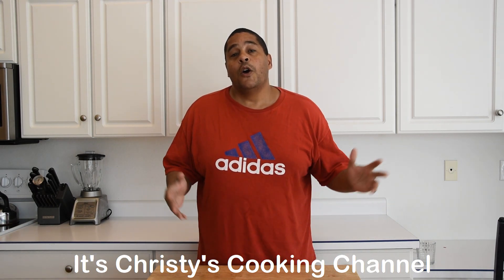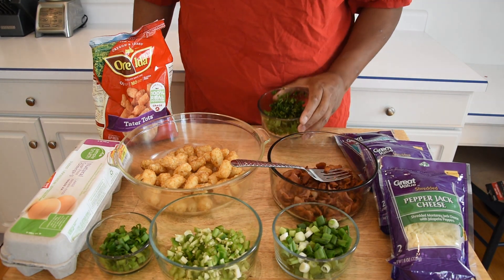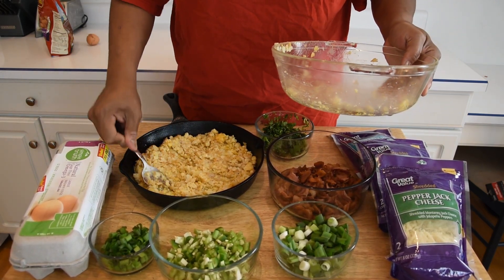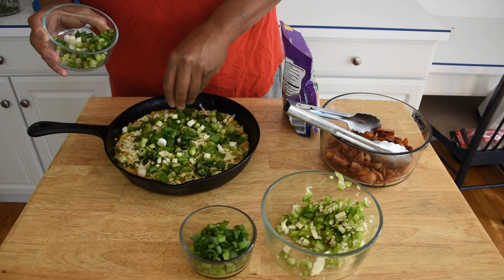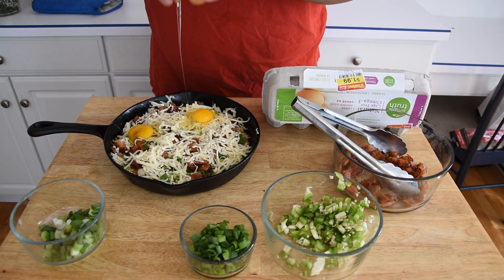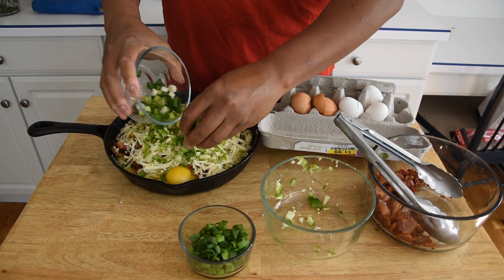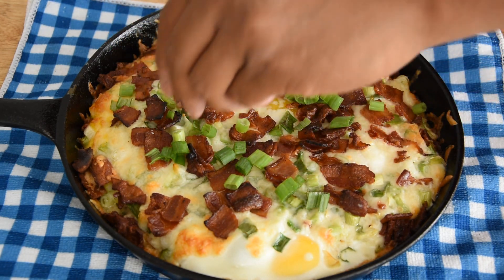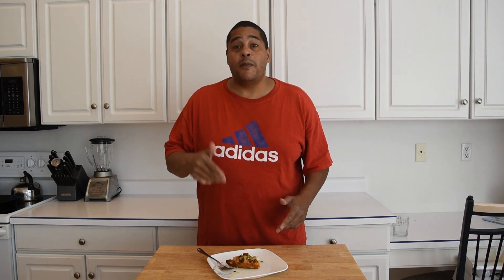Tater Tot Breakfast Pizza - Tater Tot Breakfast Casserole Recipe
If you are looking for a Tasty Breakfast Idea, this Tater Tot Breakfast Pizza is a must try. This Breakfast Pizza can be tailored to your own preferences, so get creative with this Recipe and make it your own.

If You don't own cast iron cookware, check out this inexpensive set:

Ingredients for Tater Tot Breakfast Pizza:
* 6 Eggs (1 to mix with tater tots)
* 4 cups tater tots
* 5 Green onions (save 1/4 for garnish)
* 1/4 Cup Cilantro
* 4 Jalapeno Peppers
* 2 Cups cheese of your choice
* 16 ounces bacon bits (pre-cooked)
* Cooking spray, butter or oil to lightly coat skillet
* Season to taste (I found that it didn't need any)

INSTRUCTIONS:
1. Pour the tater tots in a large bowl, and microwave for 1 minute
    and 45 seconds or until soft
2. Add one egg to the softened tater tots and mix.
3. Grease a cast-iron skillet, then pour the tater-tot mixture into the
    pan and spread it out to create a crust.
4. Bake the crust for 15 minutes at 400 degrees
5. Remove from the oven, then add cheese, bacon, onions
 jalapenos and cilantro
6. Crack the rest of the eggs evenly over the top of the crust, then
    top with the rest of the toppings.
7. Bake for 15 more minutes at 400 degrees
8. Top with avocado slices and pepper. (Optional)